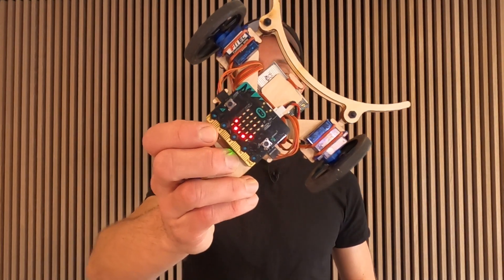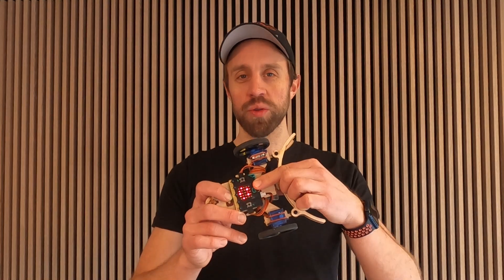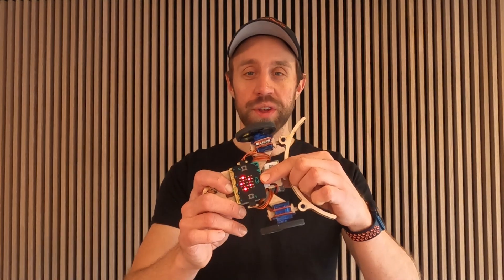Wheel:bit the creative micro:bit car (English)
Meet Wheel:bit, the car you build, code, drive, play football with, or turn into your very own creation.
Using cardboard, boxes and milk cartons, you can turn this car into almost whatever design you want.